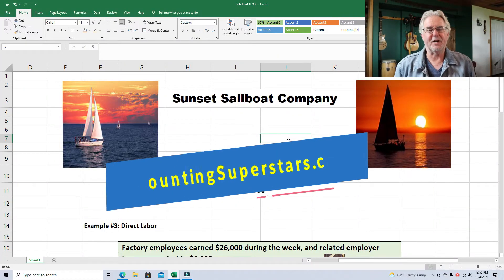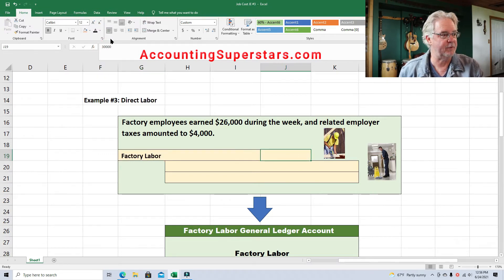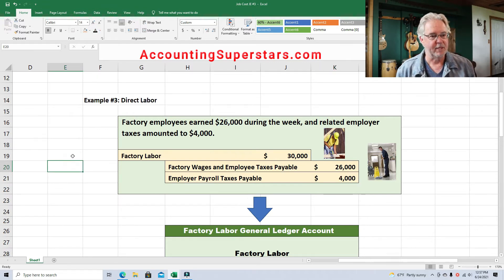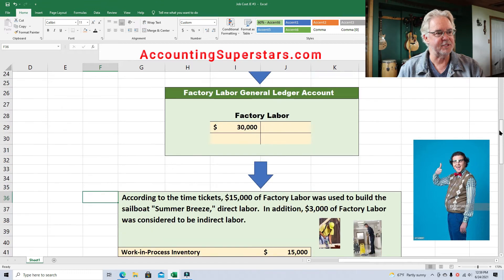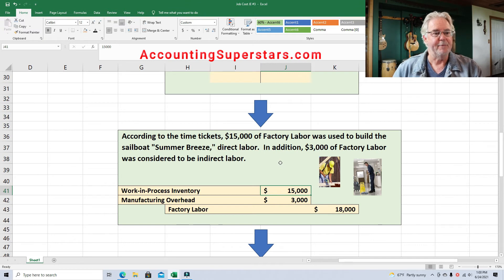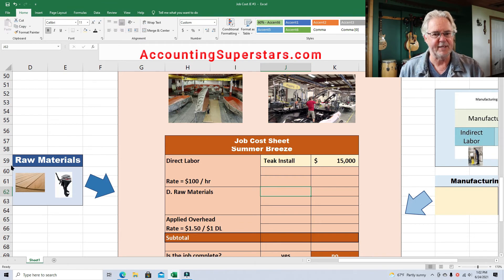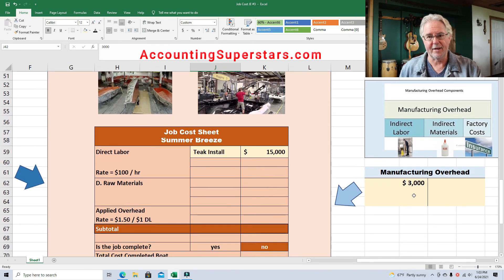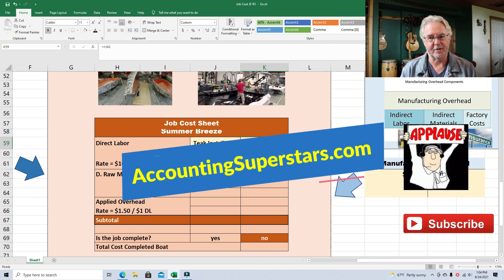Job Cost Journal Entries: Labor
Learn how to do journal entries for labor in a Job Cost accounting system.